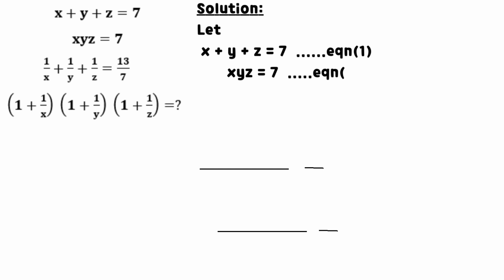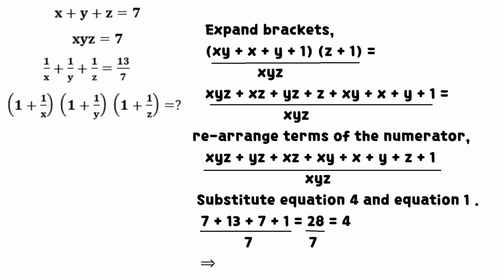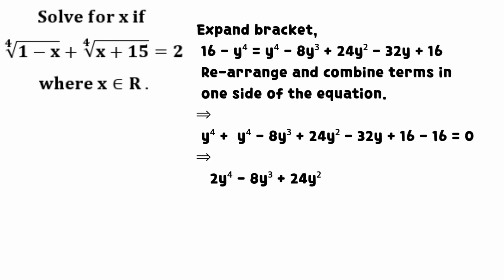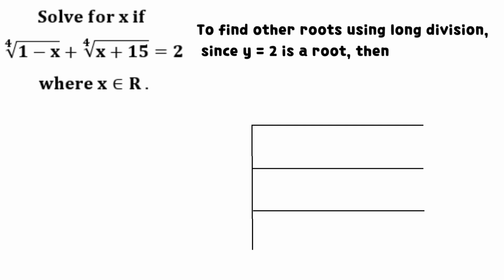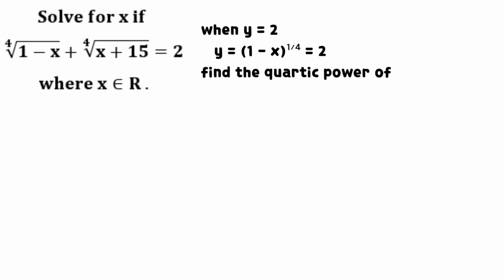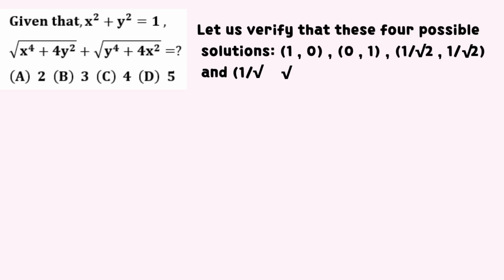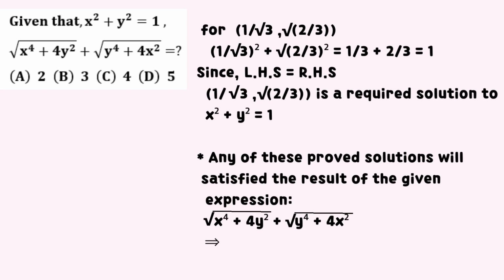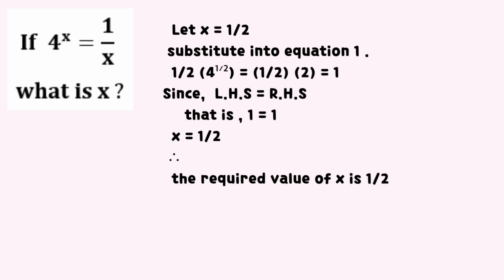SOLUTIONS TO EQUATIONS AND EXPRESSIONS. EXAMINATION HARD QUESTIONS.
*Please note that at 14:00 minutes, the value of (x, y) = (1/√3 , √(2/3)) and not (1/√3 , 1/√(2/3)).
There are four standard examination questions in equations and expressions.
These questions test your understanding of arithmetic and algebraic processes. Other important skills include simplification, factorization, long division, substitution, inspection and conversion from root to power and vice versa.
To learn more about the contents of the video and how it can help you improve your skills in solving equations and expression, we recommend that your watch the lecture video. Click the notification button to get text whenever recent video is uploaded into our channel.